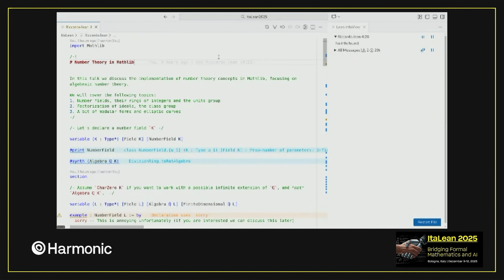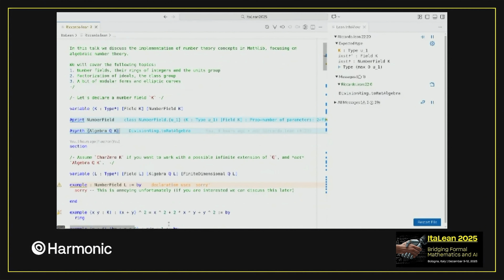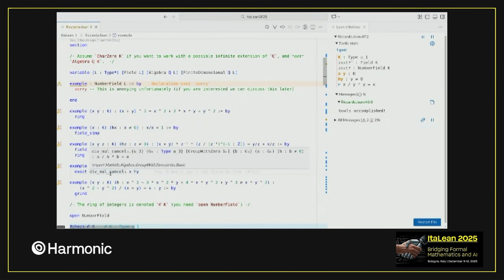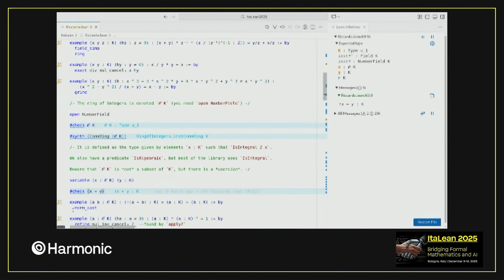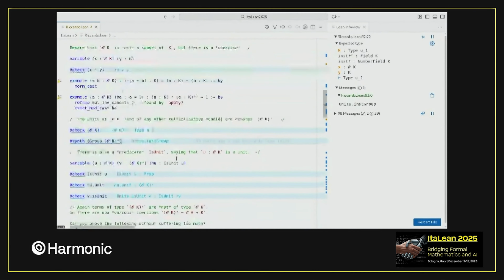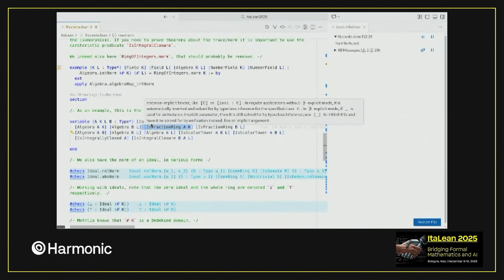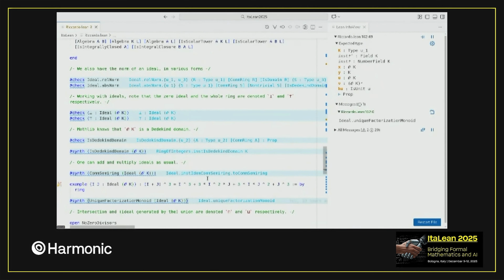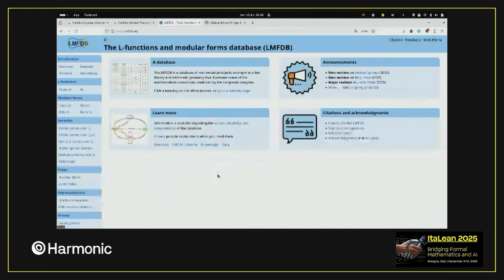Number Theory in Mathlib | Riccardo Brasca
ABSTRACT
In this talk, I will explain how to work with the standard number-theoretic objects available in mathlib, such as number fields, ideal decomposition, and related algebraic structures. I will also give an overview of the current arithmetic capabilities of mathlib, highlighting what is already implemented, what remains challenging, and what developments can be expected in the near future.